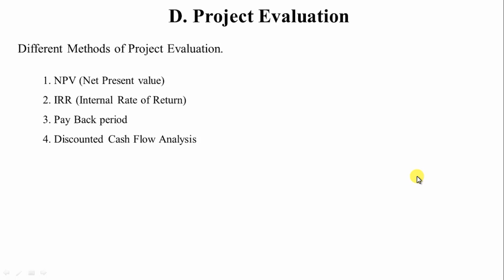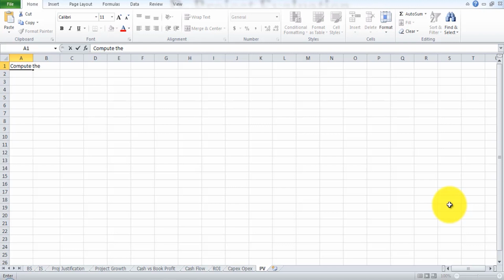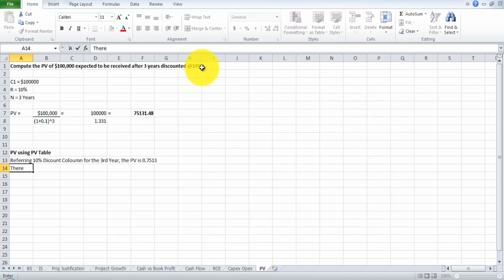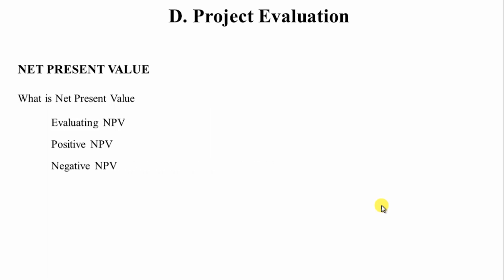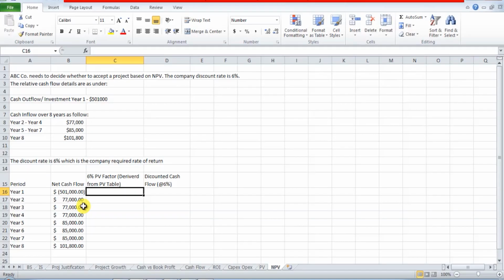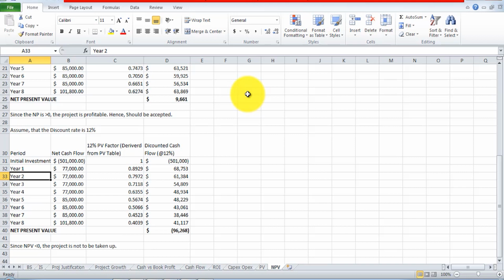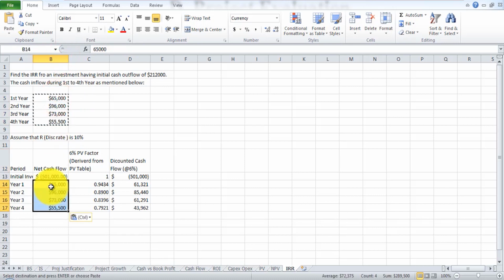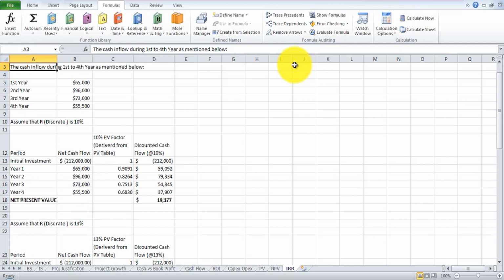Unveiling Present and Future Value in PMP: Financial Insights for Success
In this video, we explore "Unveiling Present and Future Value in PMP: Financial Insights for Success."

🔥 Discover how understanding and utilizing present and future value can significantly impact your project management success. Whether you're a PMP aspirant or an experienced project manager, this video offers valuable insights and practical strategies.

👉 Join us on this journey to achieve excellence in project management through effective financial analysis.